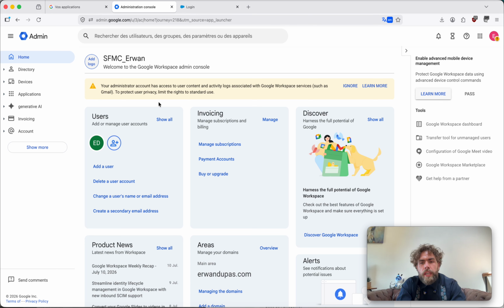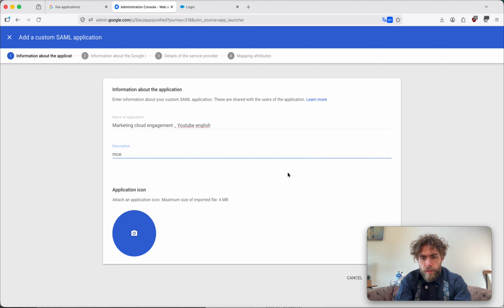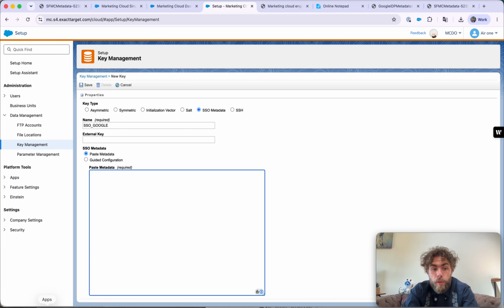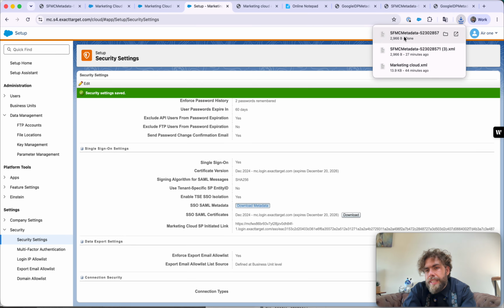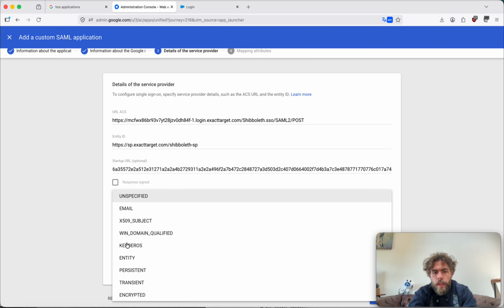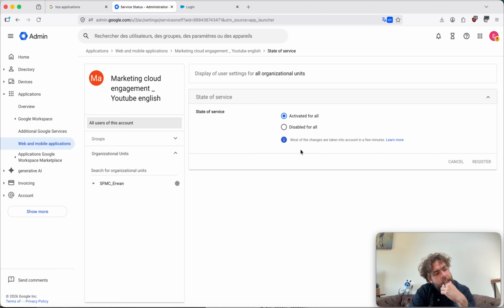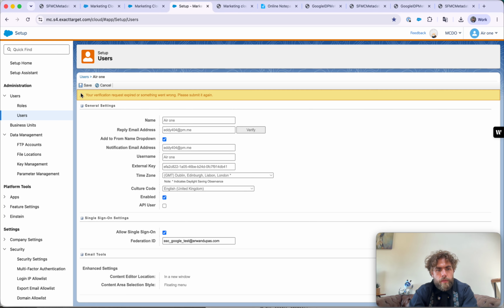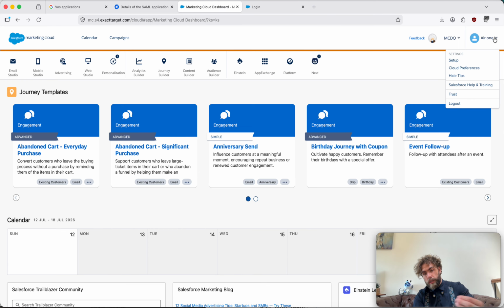How to Configure Google Workspace SSO for Salesforce Marketing Cloud Engagement (Step-by-Step)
In this step-by-step tutorial, I will show you how to securely connect Google Workspace (or Google Cloud Identity Free) and Salesforce Marketing Cloud Engagement using SAML 2.0 Single Sign-On (SSO).

We will look at creating a Custom SAML application, and mapping the Primary Email attribute.